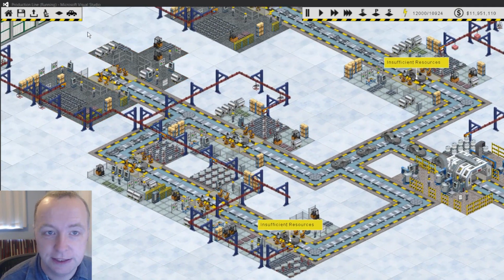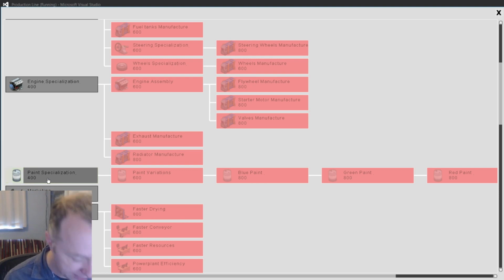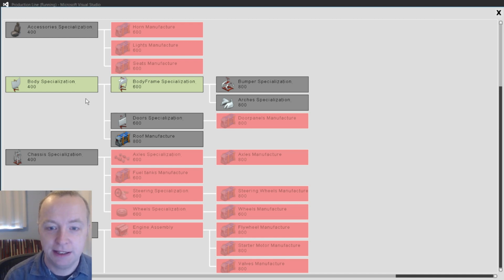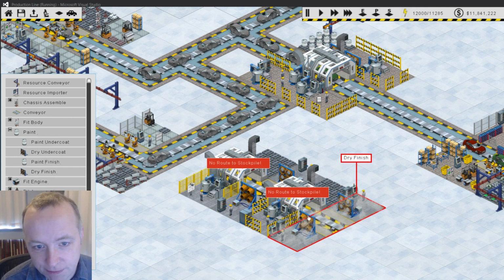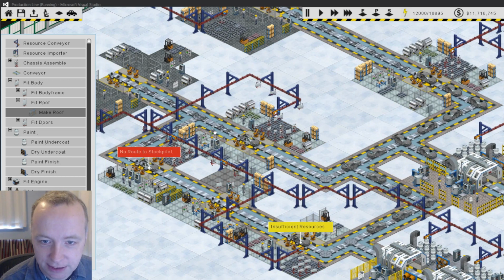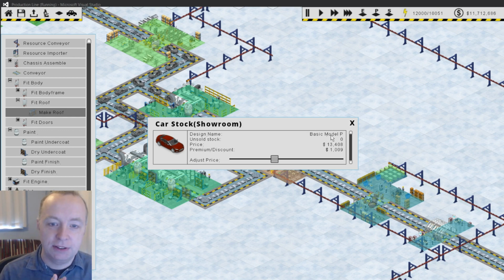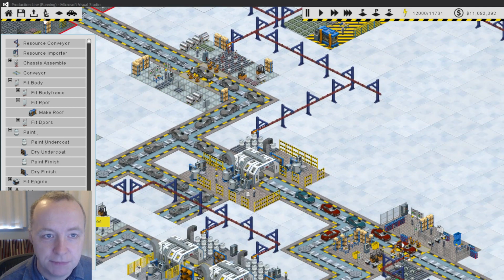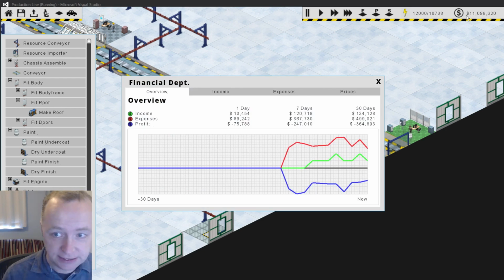Production Line Game: Dev blog #8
Eighth developer blog video for production Line This is an in-development PC isometric management/strategy/tycoon game coming some time in 2017. Its is effectively 'car factory tycoon', and the player has the role of designing a giant car factory, working to bring down the cost, and up the production of modern cars.